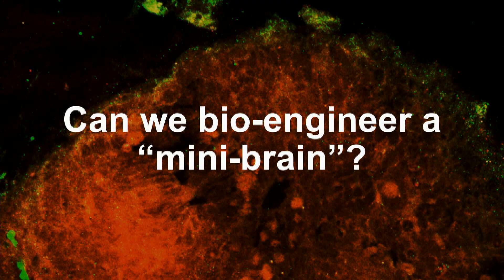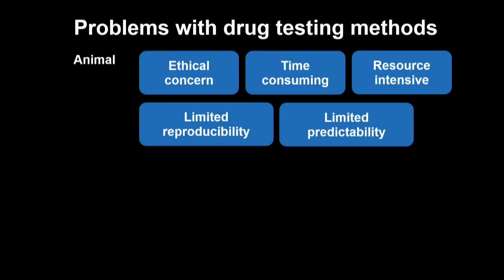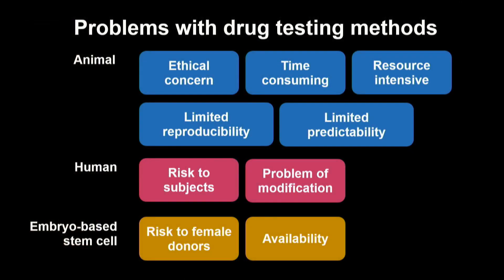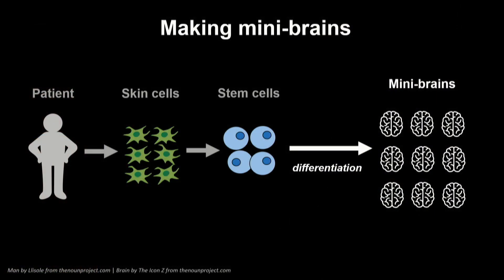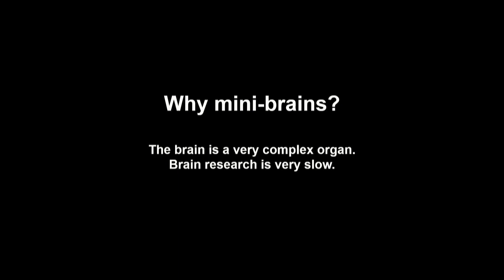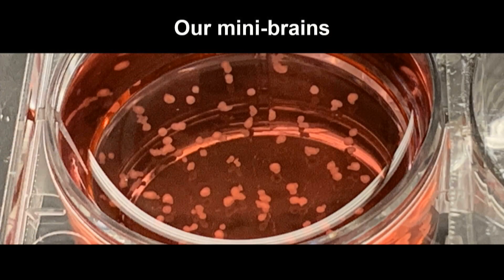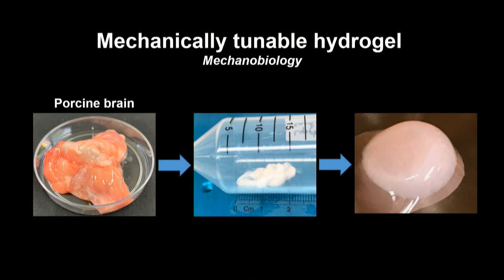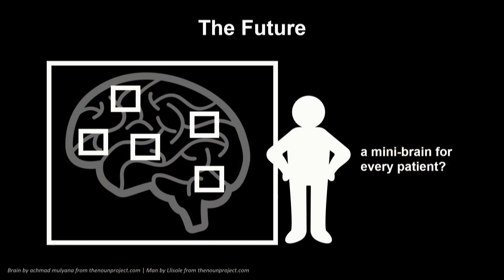Bio-engineering a mini-brain will help treat neurological disease | Yun Yeohueng | TEDxGreensboro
The use of stem cell technology to emulate various human organ diseases can be used for the development of medicines more effectively than traditional animal models.  Dr. Yeoheung Yun is a bioengineer at NC A&T State University.
His interest is in creating lab-based brain tissue devices, which
will help researchers learn how different brain diseases work
and how different medicines and toxins affect the brain. This talk was given at a TEDx event using the TED conference format but independently organized by a local community.